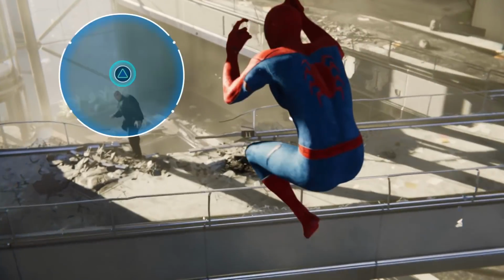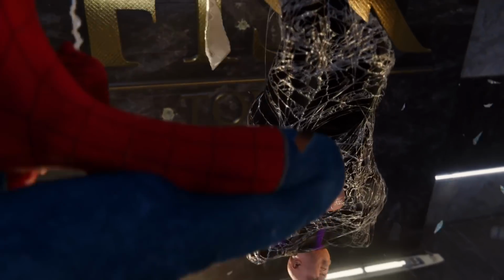Top 5 WORST Suits in Spider-Man PS4!!!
In this video I provide my personal list of my top five picks of the WORST suits of Marvel's Spider-Man (Spider-Man PS4)! This list is purely my opinion and is just going over the visual aesthetic of each suit, not based on their suit powers.